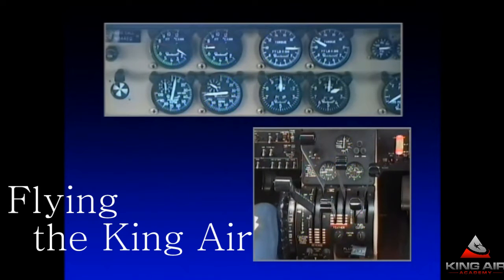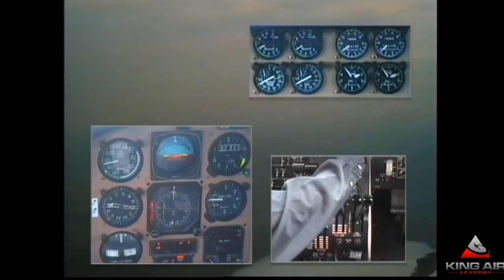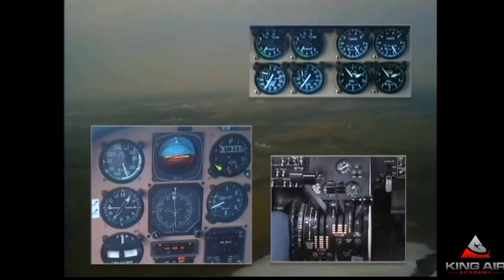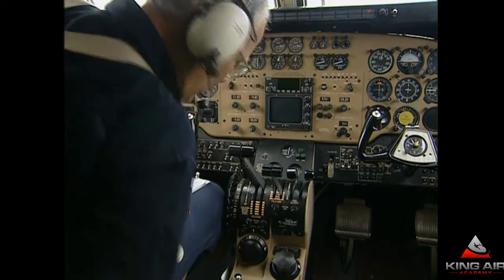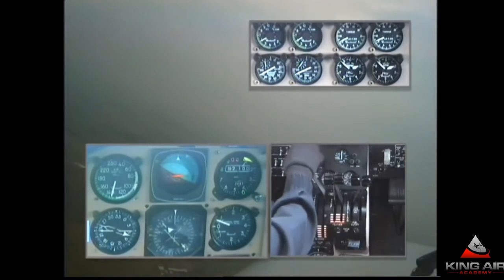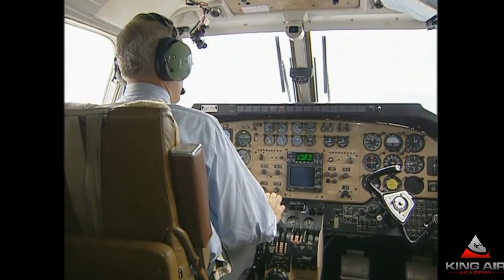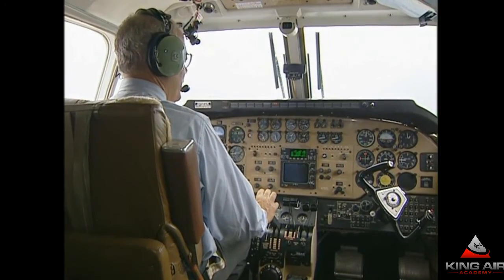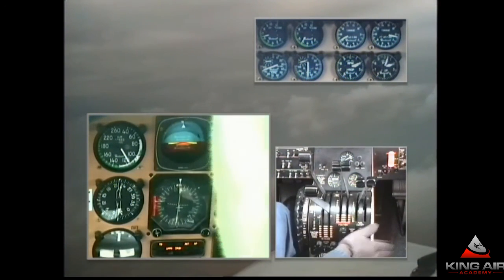Flying the King Air with Tom Clements - Part 3